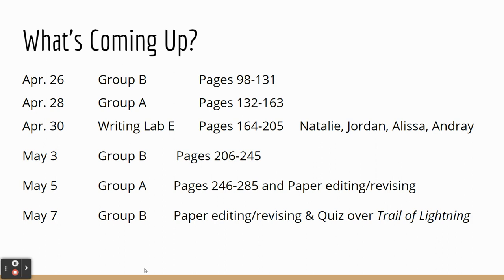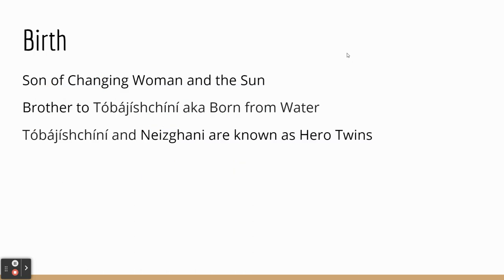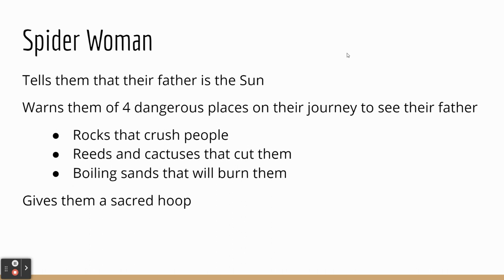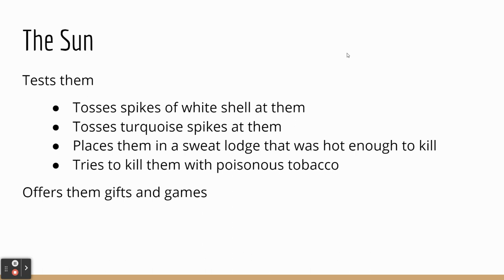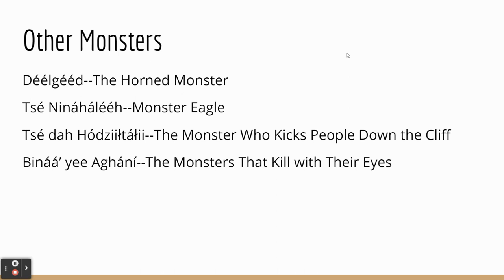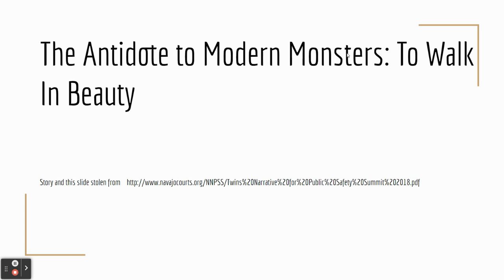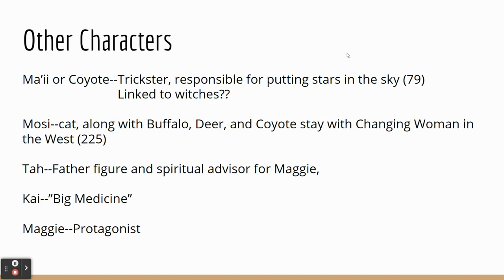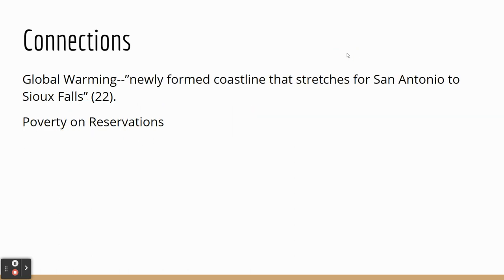Trail of Lightning Presentation 2, 4/26/21